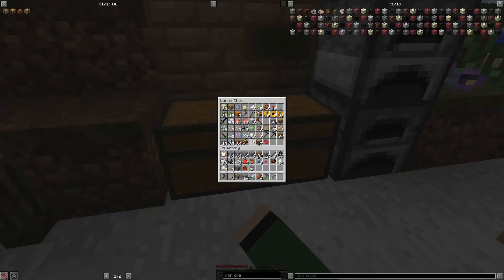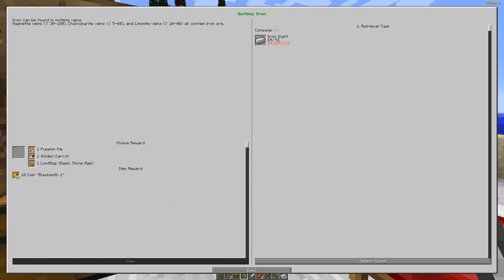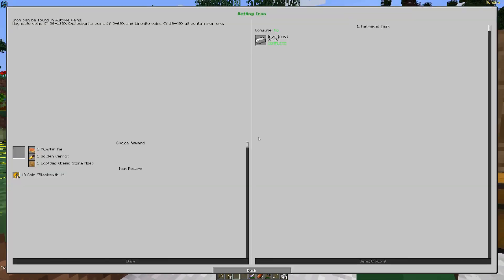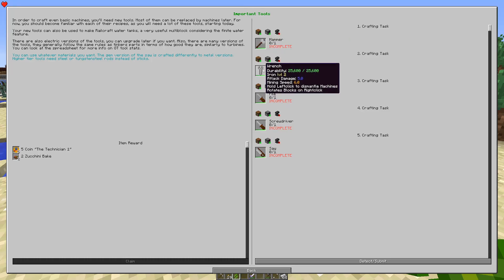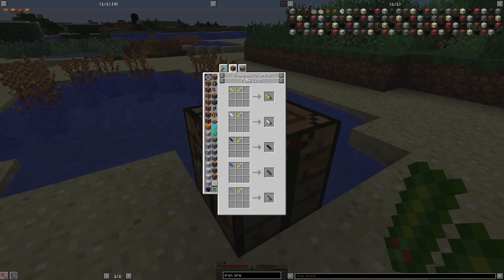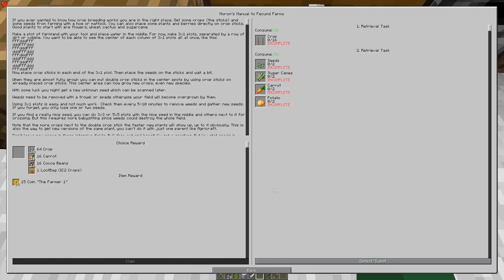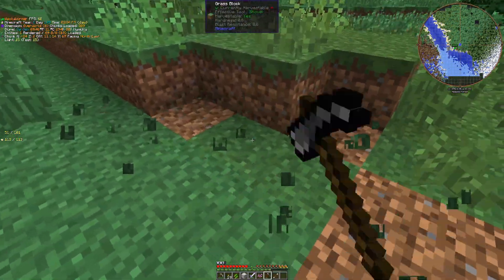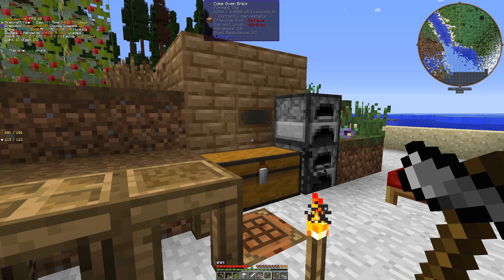GregTech New Horizons E05 - Our First GT Tools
Follow along as we make our first set of GT tools!